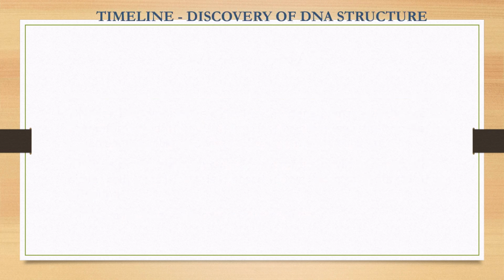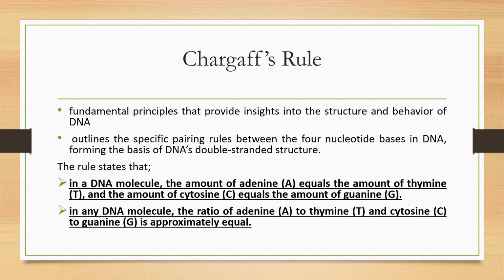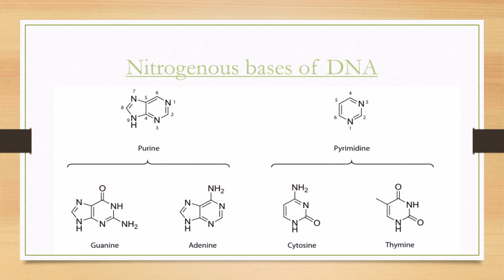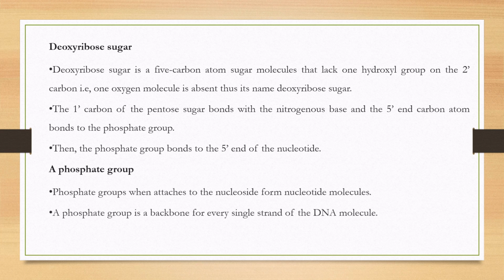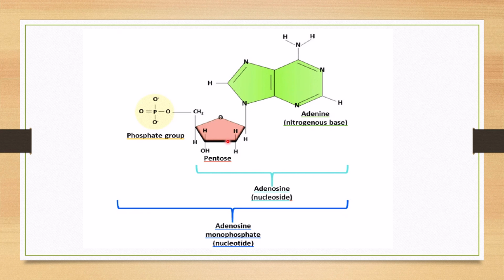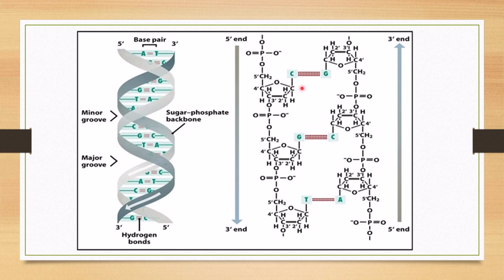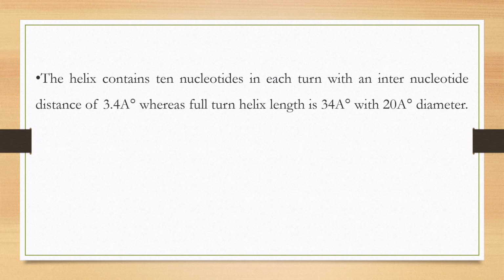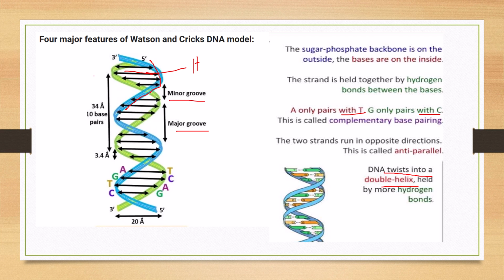Structure of DNA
A Brief Summary of the Watson and Crick model structural features of DNA.